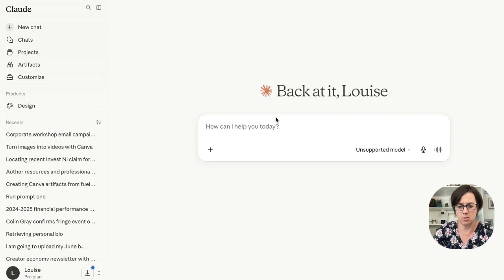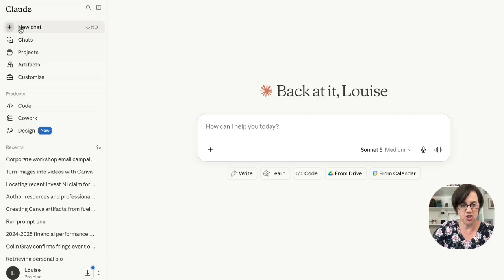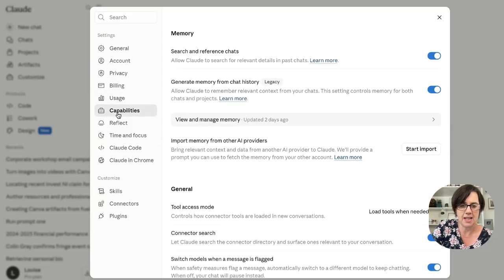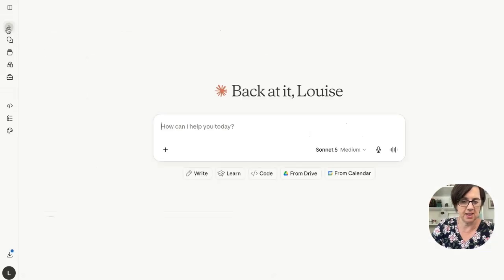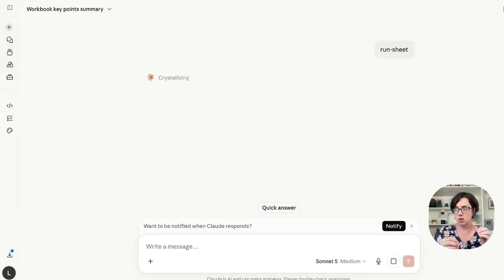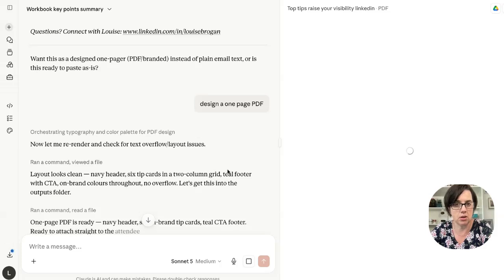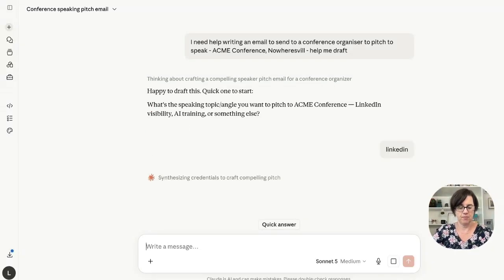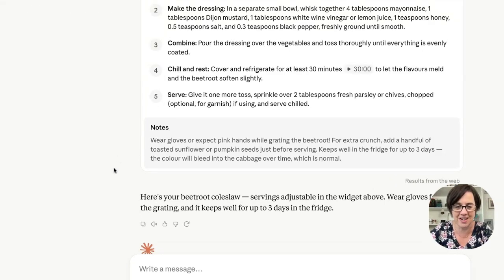How to Use Claude AI for Beginners (Complete Step-by-Step Tutorial)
Want to learn how to use Claude AI from scratch?

In this beginner-friendly tutorial, I'll show you exactly how to get started with Claude AI—even if you've never used AI before.

In this video you'll learn:

✔ How to create a Claude account

✔ How the Claude interface works

✔ How to upload documents and presentations

✔ How Claude can help with emails, blog posts and admin

✔ Everyday ways to save time using Claude

By the end of this tutorial you'll feel confident using Claude as your AI assistant for work and business.

Chapters

00:00 Introduction

00:45 What is Claude?

01:20 Creating your account

03:10 Settings you should change

06:45 Writing your first prompt

08:30 Better prompts = better results

09:45 Uploading documents

12:00 Creating PDFs and resources

14:20 Writing emails

15:45 Travel planning

16:50 Recipes and everyday uses

17:45 What's next?